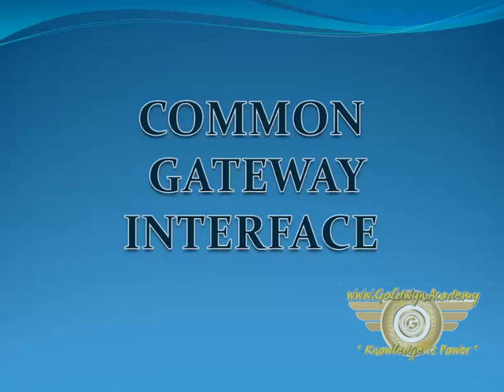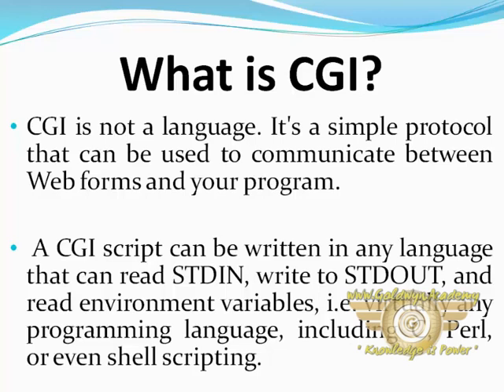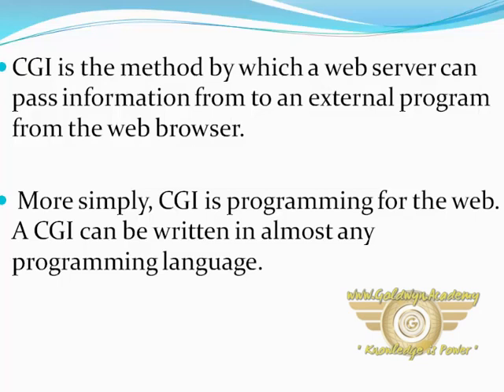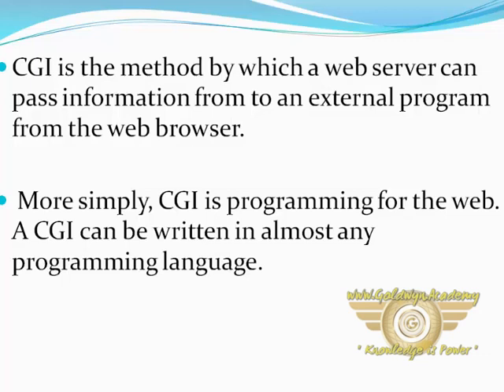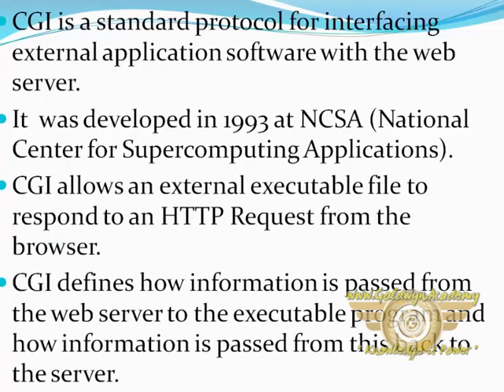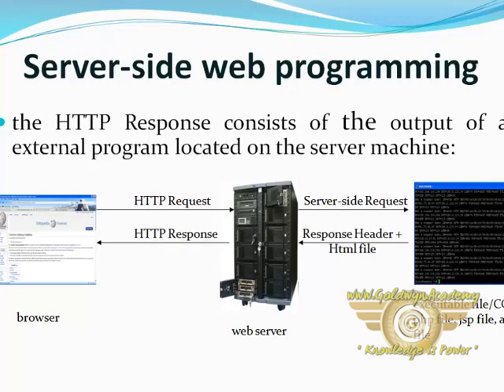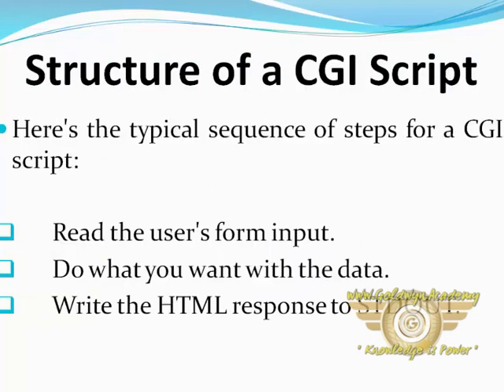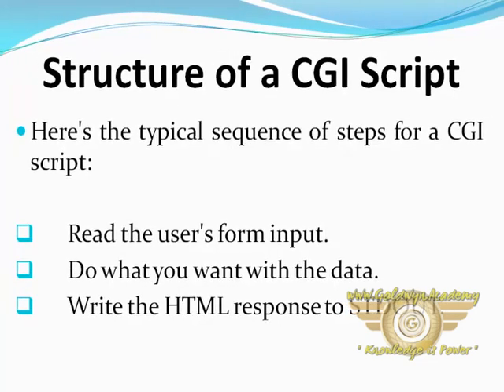Introduction PART-1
In computing, Common Gateway Interface (CGI) is an interface specification that enables web servers to execute an external program, typically to process user requests. Such programs are often written in a scripting language and are commonly referred to as CGI scripts, but they may include compiled programs.